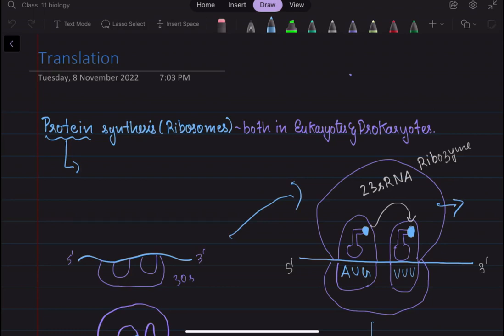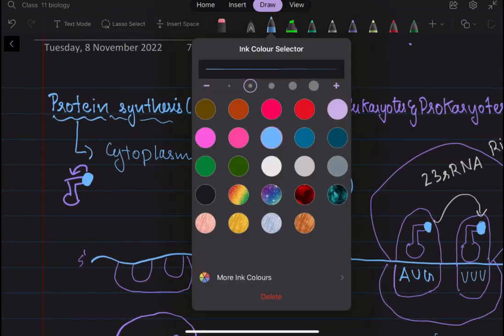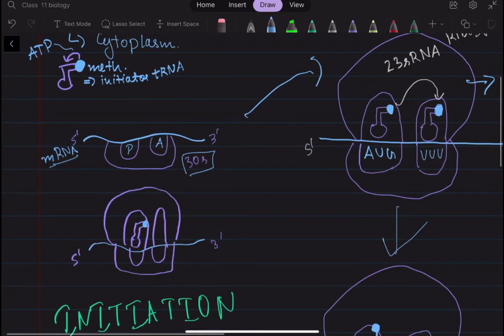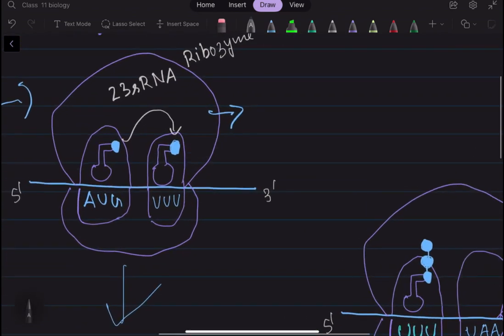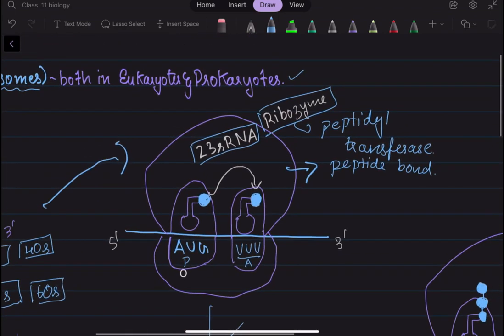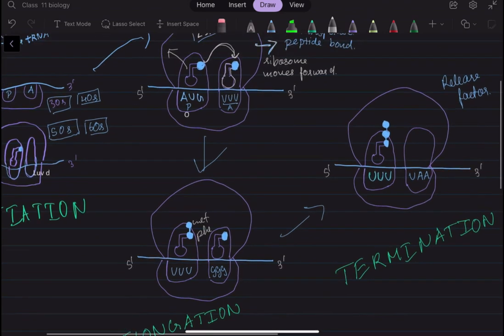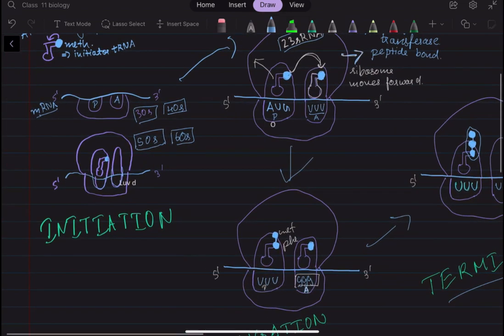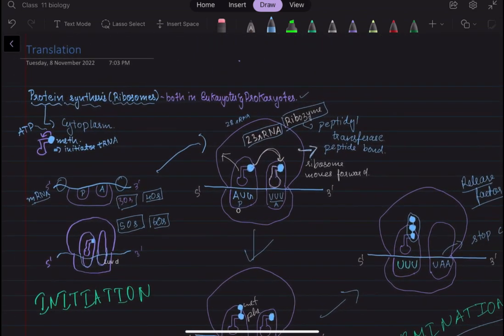Translation | Molecular Basis of Inheritance | NEET, CBSE